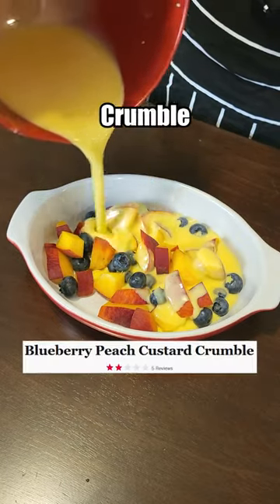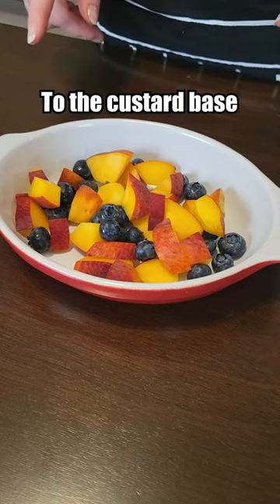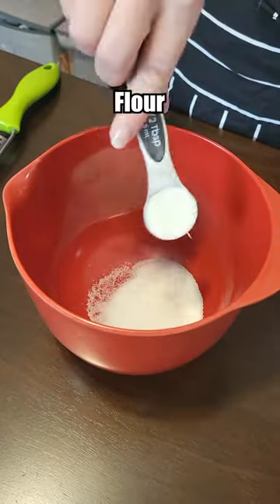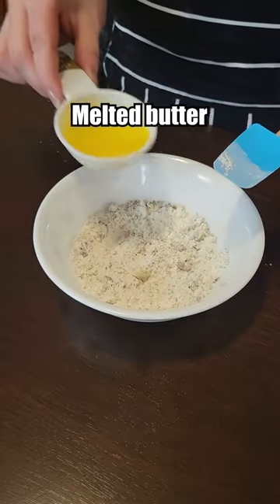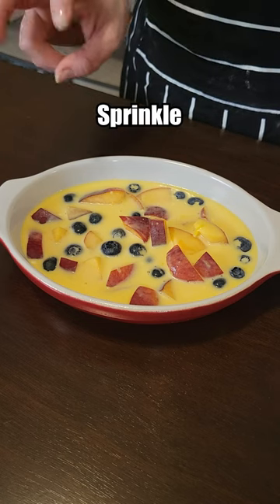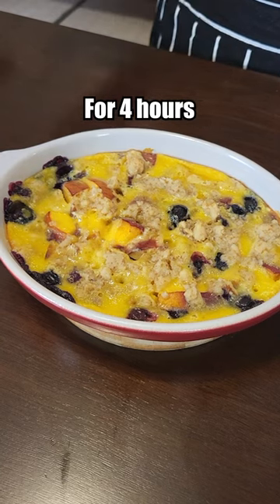Crumble but it's also custard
Making the worst rated crumble from the food network.